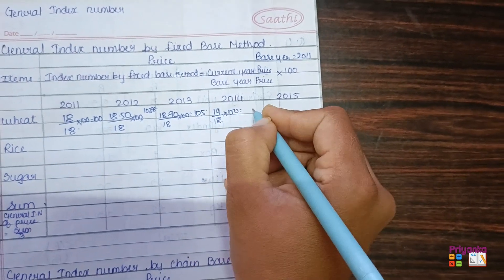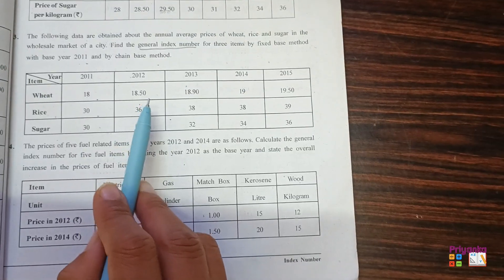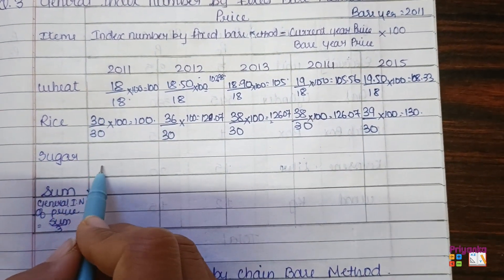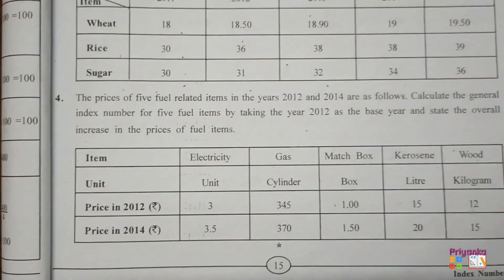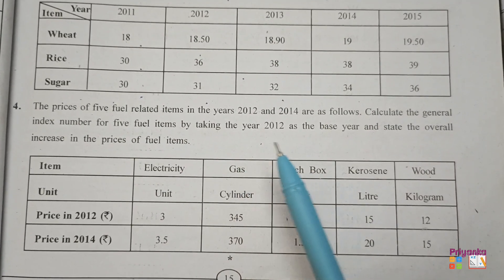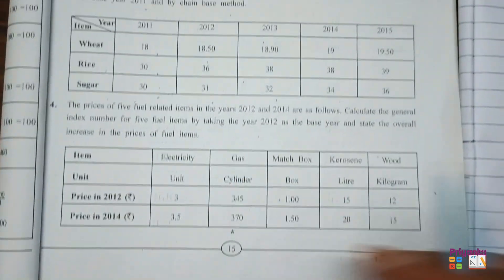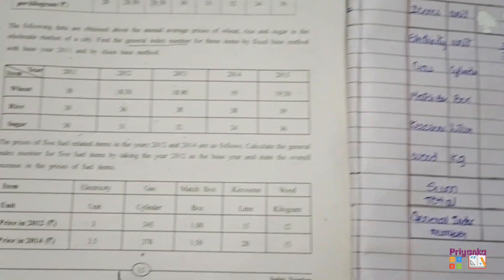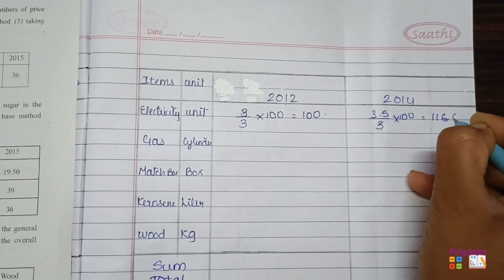GSEB Statistics Std 12th Ch 1 Index Number Ex 1.1 Question 3 & 4